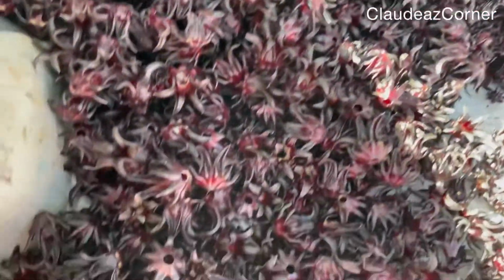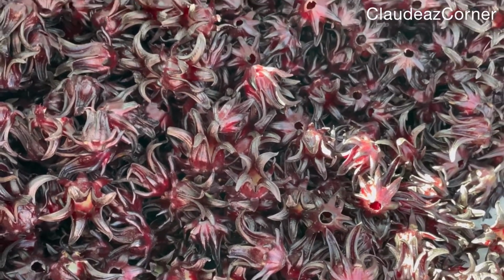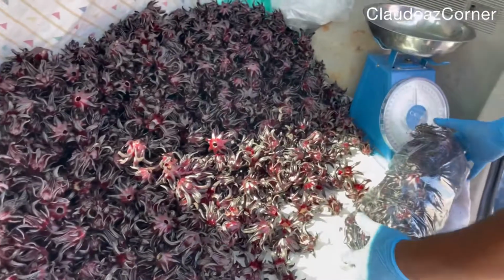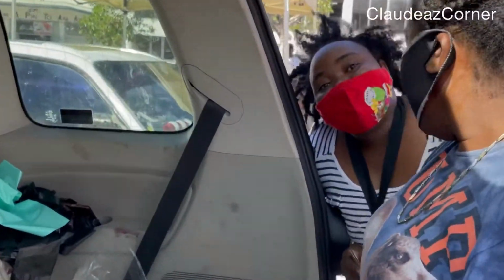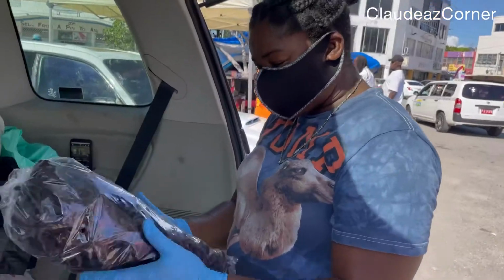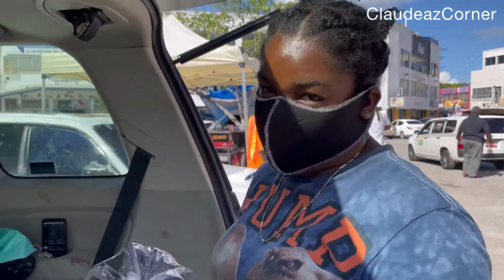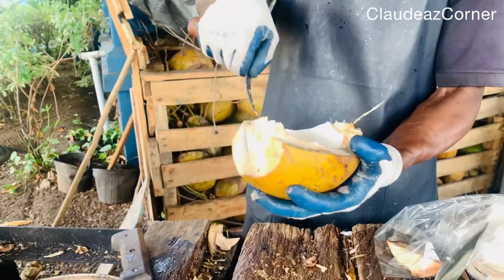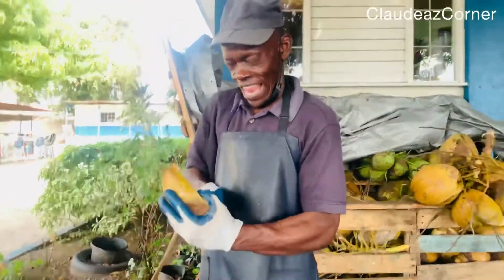British Soldier turned Coconut Man | Rasta Sorrel vlog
Today i was eyeshopping in halfway tree and the surrounding area and decided to stop and buy some sorrel and a Coconut to wash off my heart ,because the sun was so hot

Welcome all new viewers to our ClaudeazCorner​​​​​​ channel. To our current subscribers, thank you so much for your continued support.

Please let us know if you are interested in Promotions/ Marketing For your Business , Products or Services on My Channel, Food,  Décor/ Party services /Makeup Services etc.

Let us know  If you would Like to become a Sponsor.